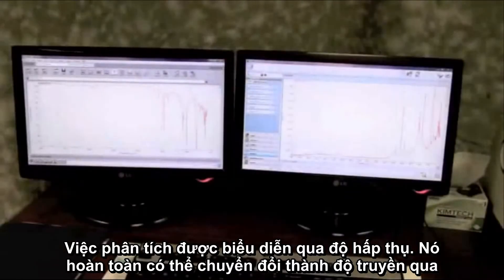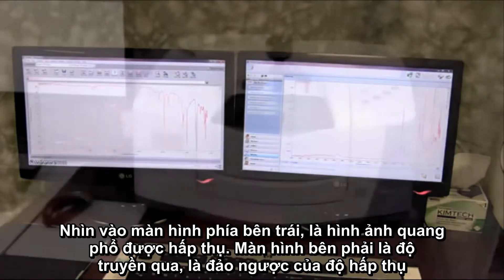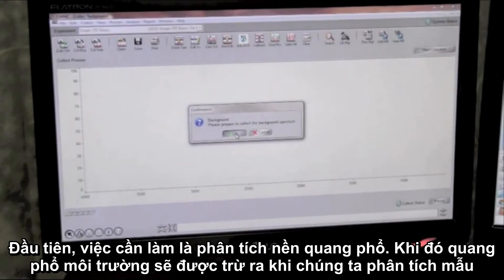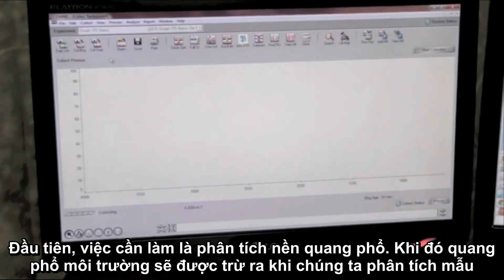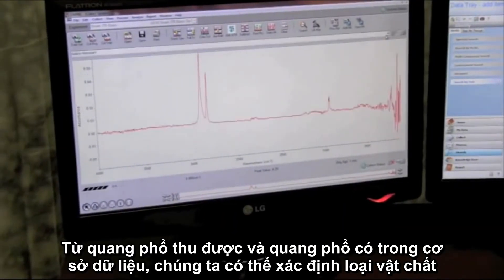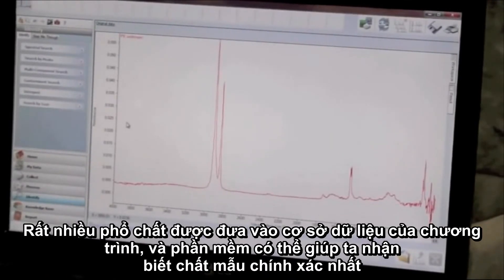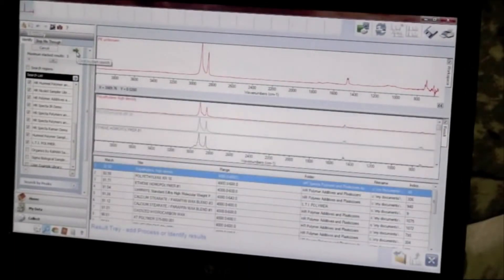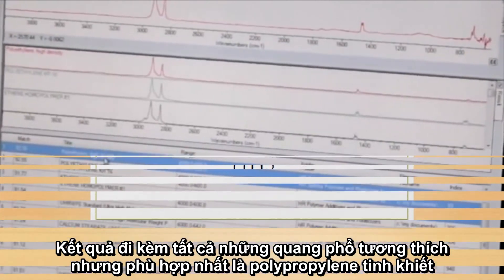11H5 - Phân tích quang phổ hồng ngoại